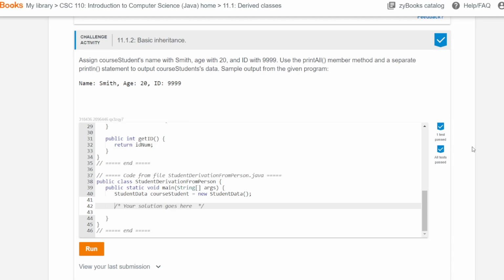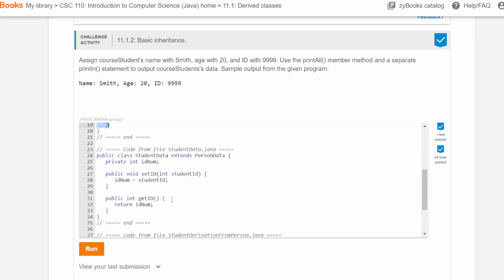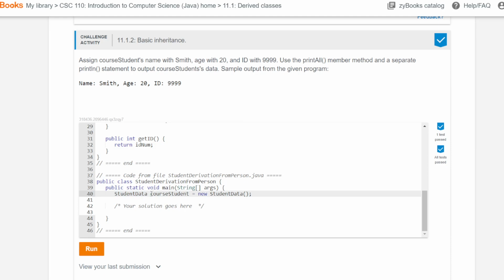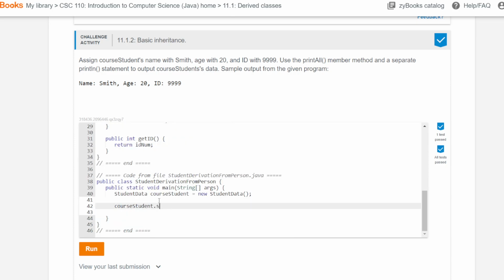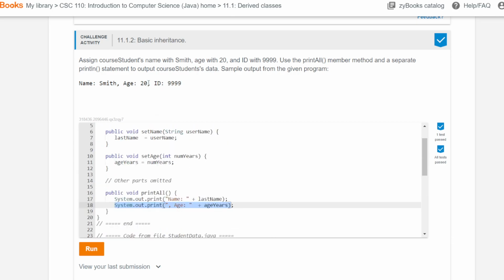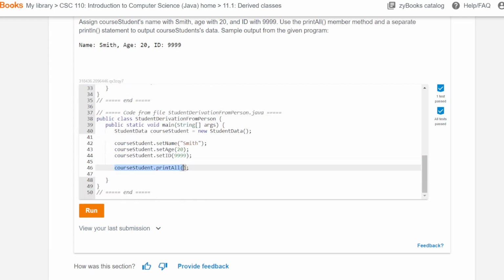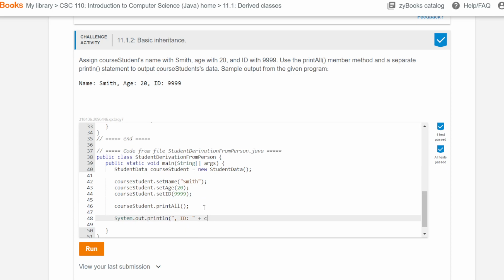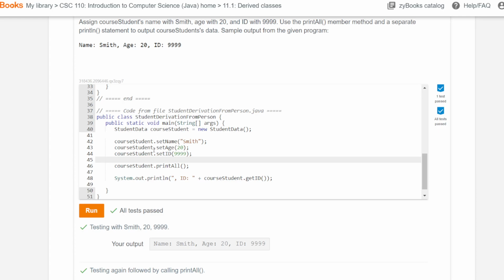CSC 110 AB - Challenge Activity 11.1.2 Solution